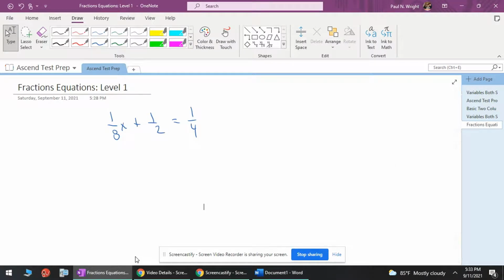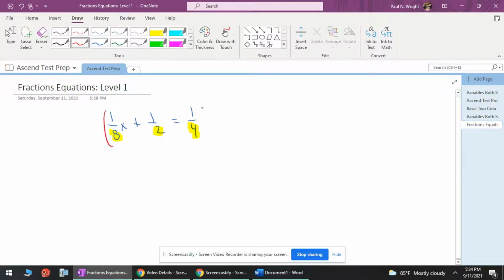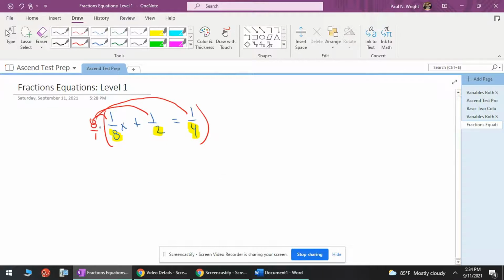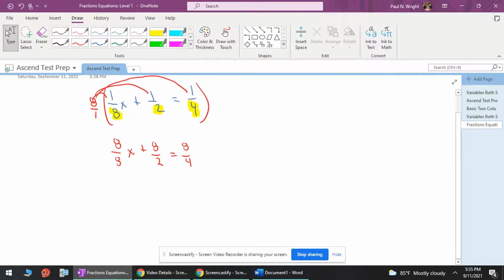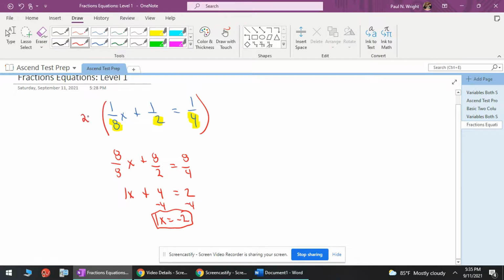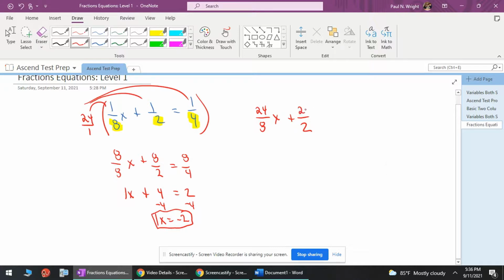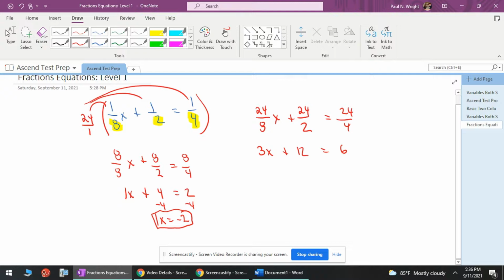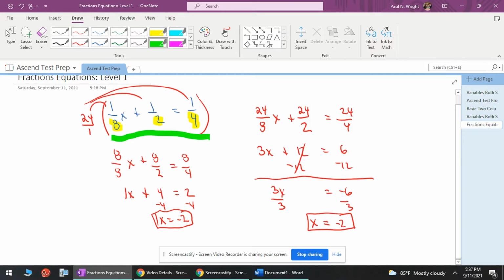Algebra: Solving Equations with Fractions (How to Eliminate Fractions) Math Gangsta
Math Gangsta here.
The video includes a walk through of how to solve an algebra equation with variables on both sides of the equal sign.

Topics in the Video Include:
Solving Equations
Distributive Property
Collecting/Combining Like Terms

Share your Math Gangsta Story/Photo with us on
 Instagram (@RealMathGangsta)
Twitter (@realmathgangsta)